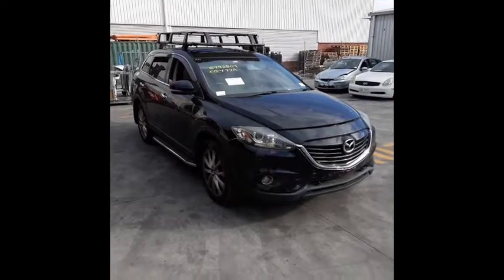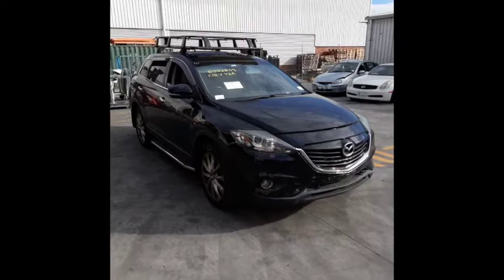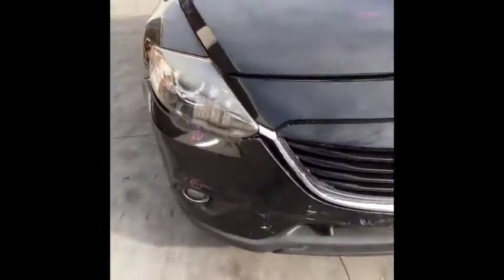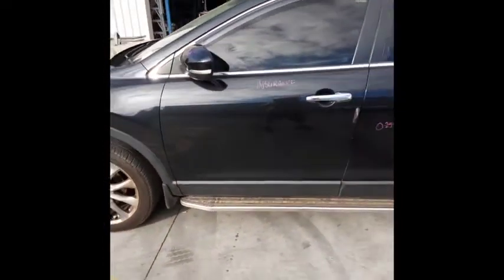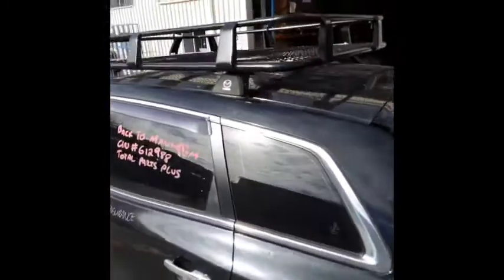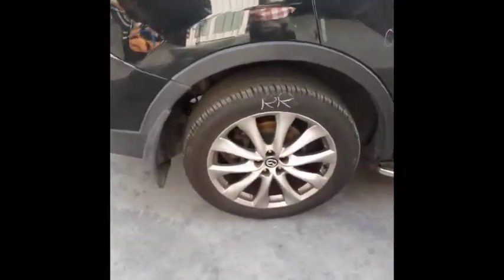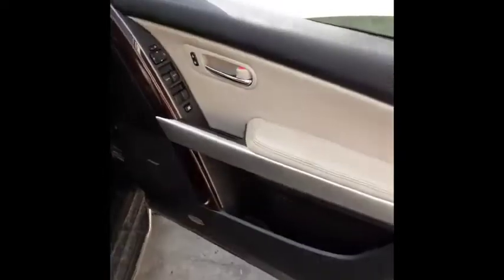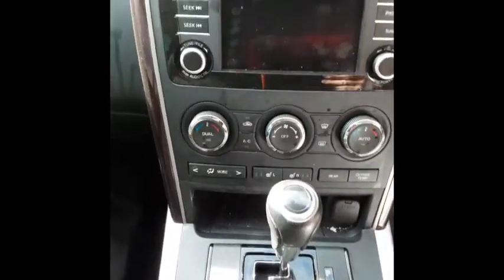Wrecking – 2014 Mazda CX-9– Automatic FWD 4559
2014  Mazda CX-9– Automatic  4559
3.7 Litre 6 Petrol
Stock # 4559
i, this is Chris from Total Parts Plus, 29 Meadow Ave, Coopers Plains.
And today we have a 2014 Mazda CX-9 luxury, stock reference number 4559. This shape runs from the 12th month, 2007 through to the 12th month, 2015. It has a 3.7 litre V6 petrol engine backed by an automatic front wheel drive transmission. 3.7 litre V6 petrol engine.
This vehicle has sustained damage in the rear end. We have the bonnet, which has a couple of small dents, radiator grill, right-hand headlight, right-hand fog light, left-hand fog light, left-hand headlight. Left guard appears to have no damage. This vehicle is fitted with 20 inch factory alloy mags, the left front as an average tyre. Left power door mirror, left front door appears to have no damage, the left rear door has one small dent.
We have a pair of chrome side steps with all bolts and brackets. Left rear 20 inch factory alloy mag with a good tyre, factory roof racks with a roof basket with all fittings, less keys. Right rear 20 inch factory alloy mag with a good tyre.
 Right-hand side step with all bolts and brackets, sold as a pair. The right rear door has one small dent, right front door has two small dents, right power door mirror, right guard appears to have no damage, and a right front 20 inch factory alloy mag with an average tyre.
We have the driver's side door trim, power window master switch. This vehicle's fitted with tan leather interior, tan leather centre console lid, automatic-type console, automatic gear shifter, climate control, heater controls, factory TomTom sat-nav unit, interior mirror, courtesy lamp, sunroof and sunglass holder type, left-hand sun visor, and the instrument cluster.